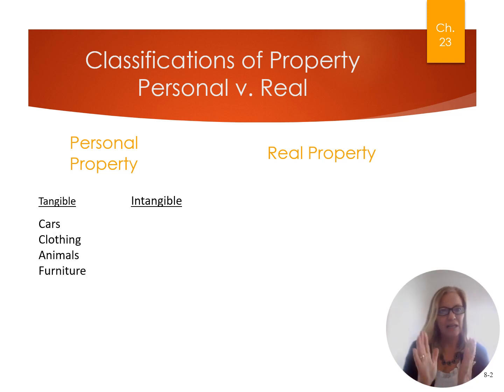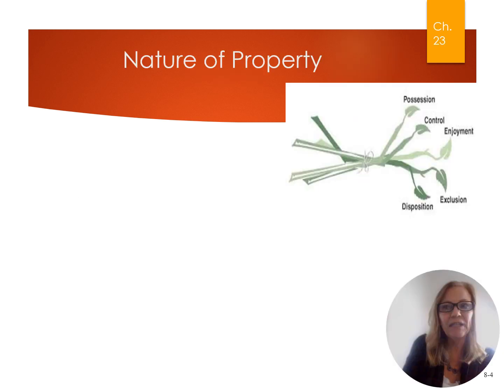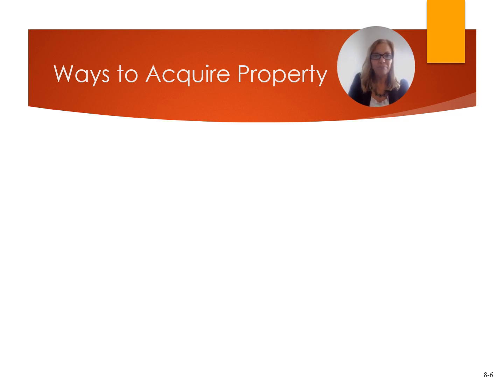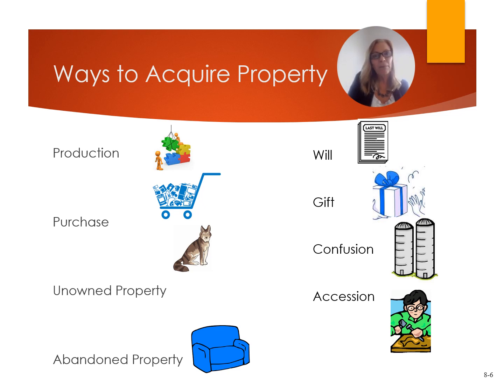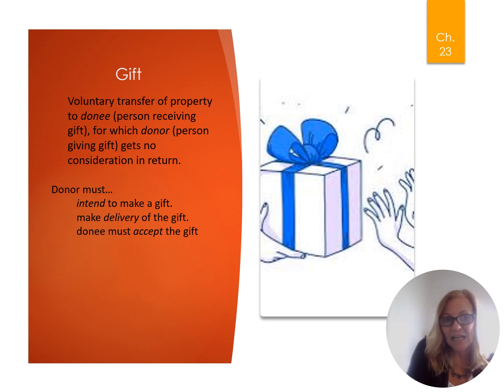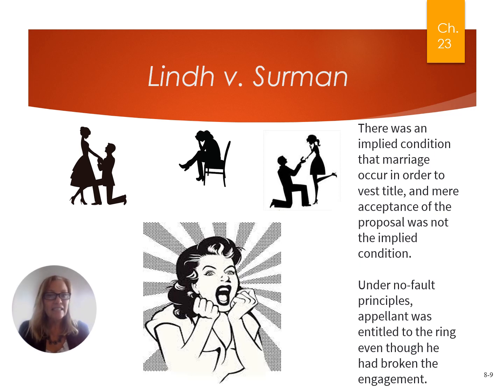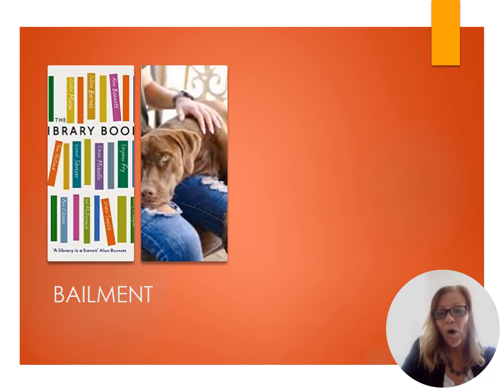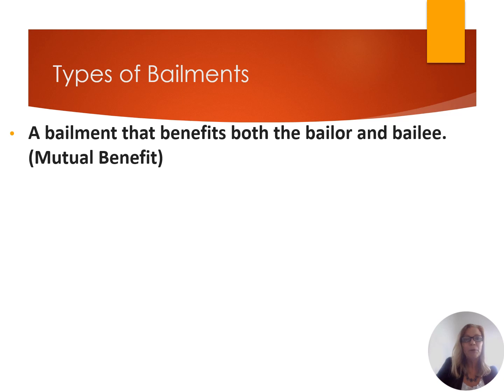Property Law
Personal Property and Bailments